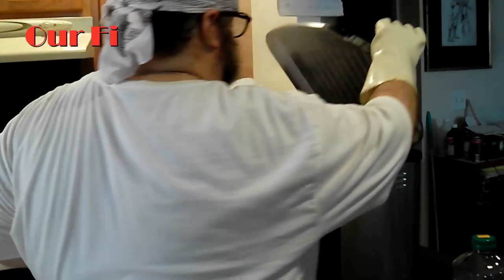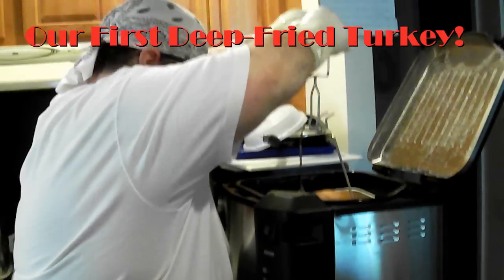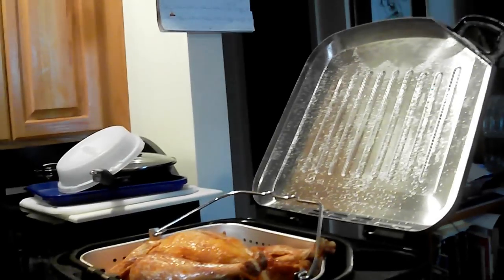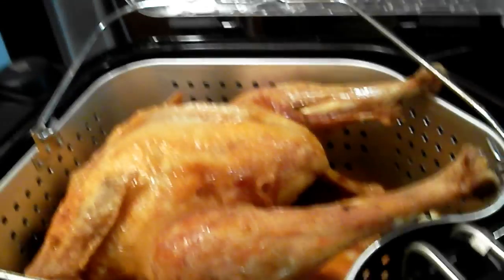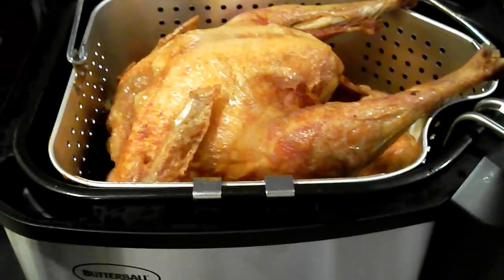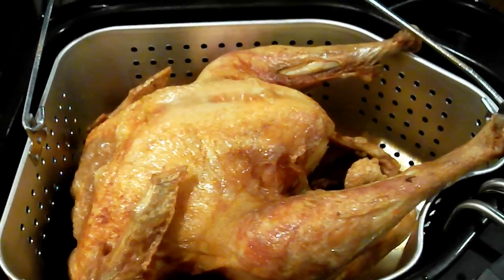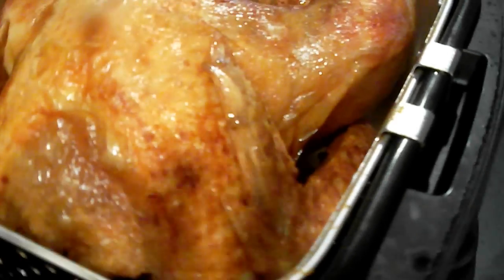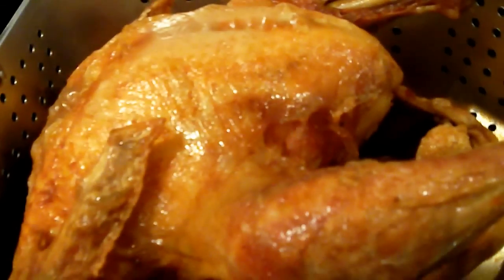Deep Fried Turkey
Our very first deep fried turkey in our Butterball Masterbuilt Indoor Turkey Fryer